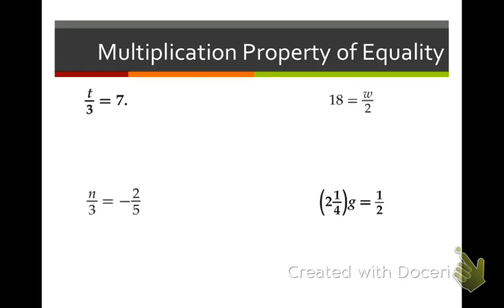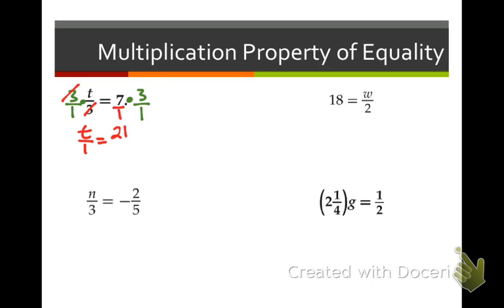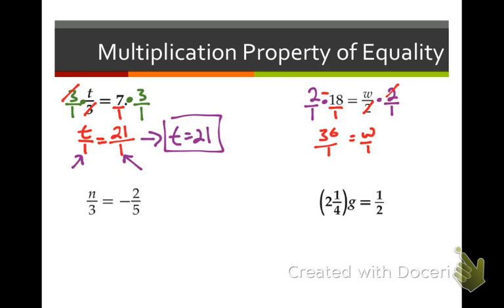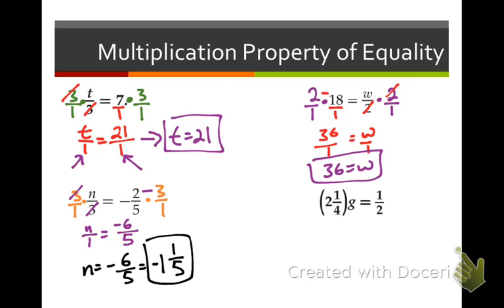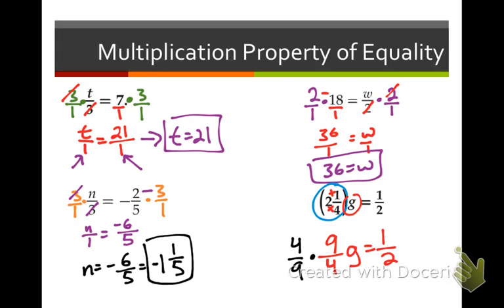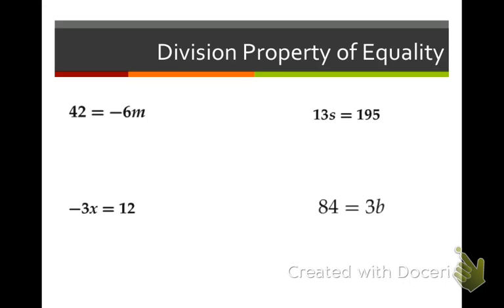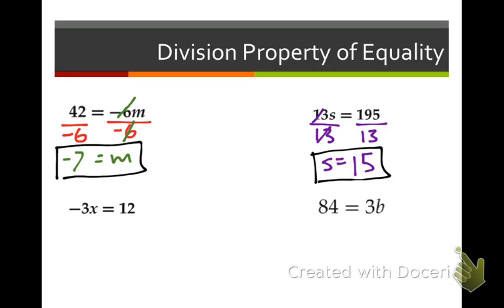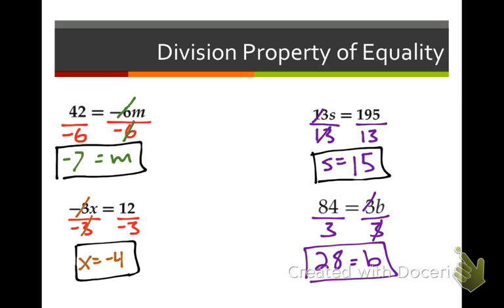Mr. Gonzalez (solving equations using multiplication and division)